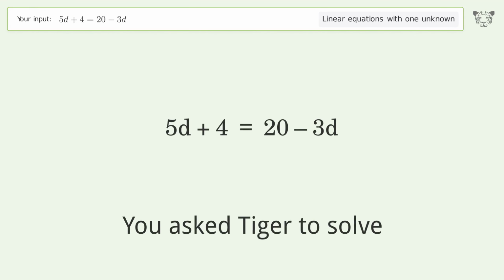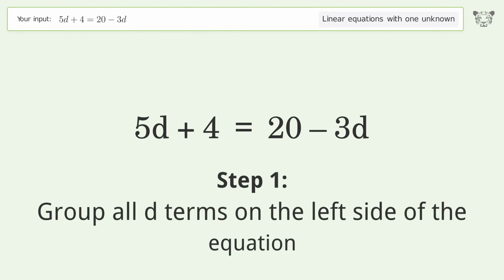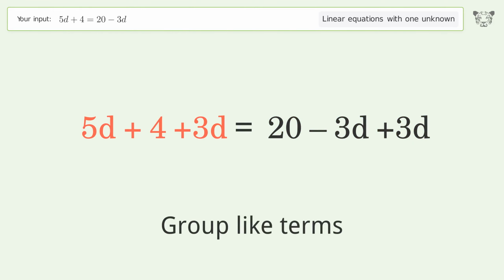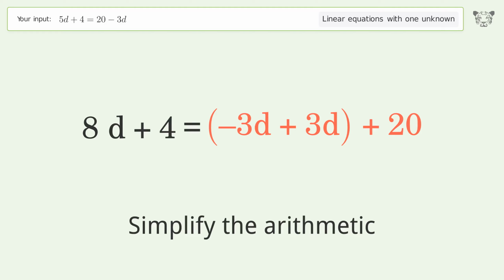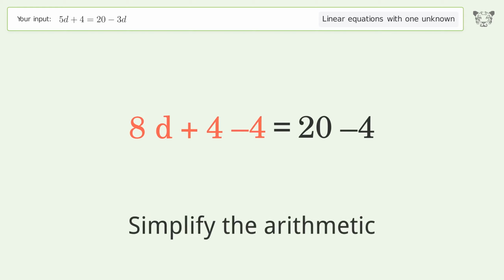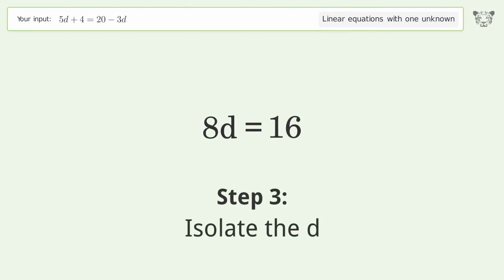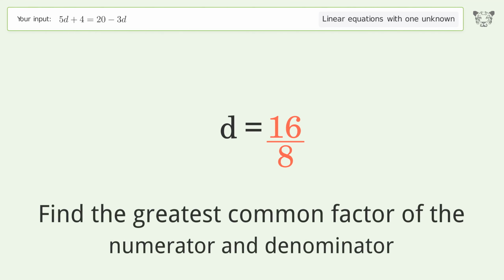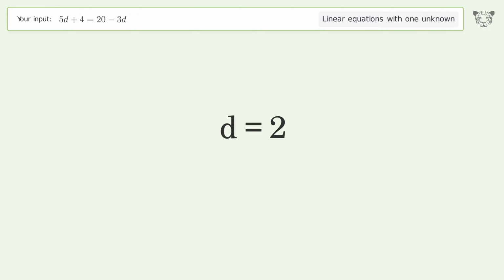Solve 5d+4=20-3d: Linear Equation Video Solution | Tiger Algebra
Struggling with 5d+4=20-3d? Watch our step-by-step video on Tiger Algebra to master this linear equation effortlessly. Also check out for more tips and tricks for dealing with linear equations with one unknown